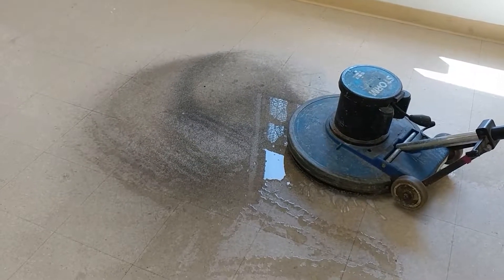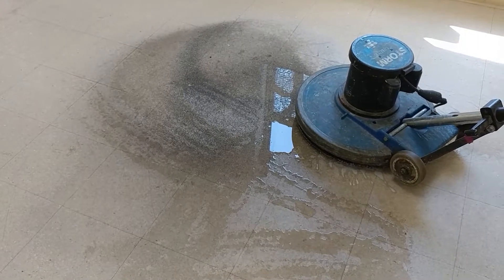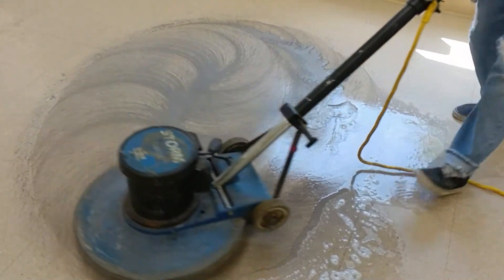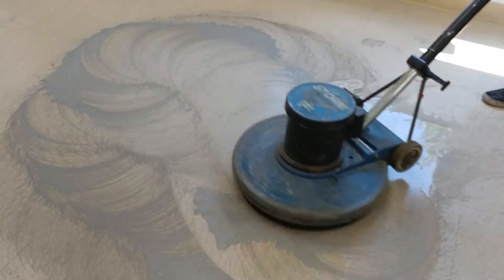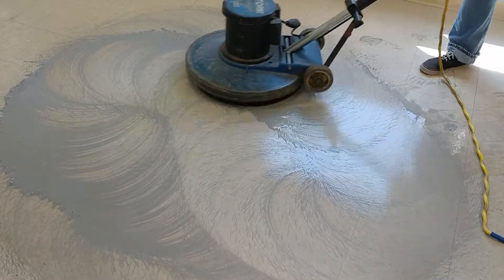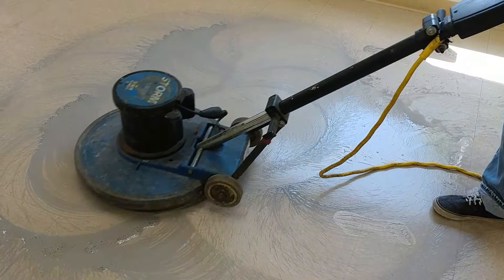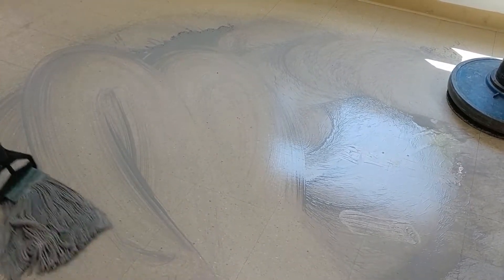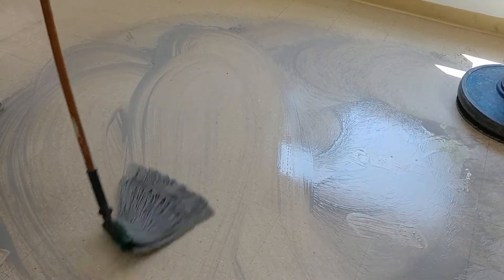VCT strip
A VCT floor being stripped of dirt, gunk and other debris by Prestige